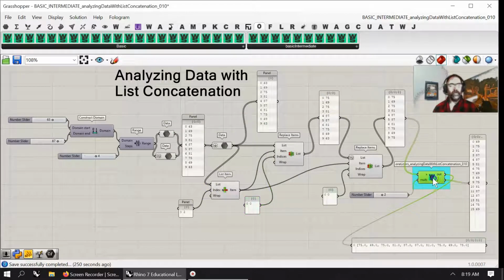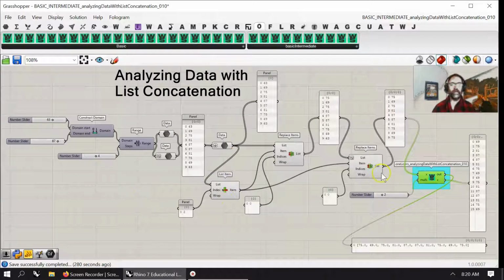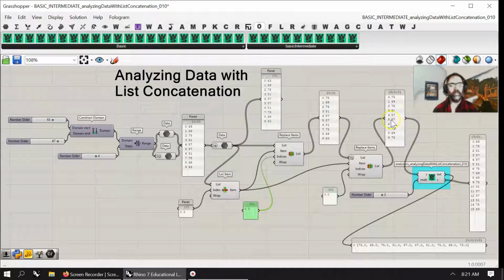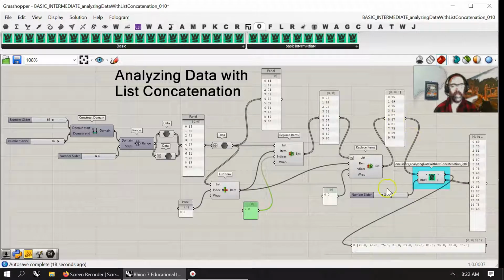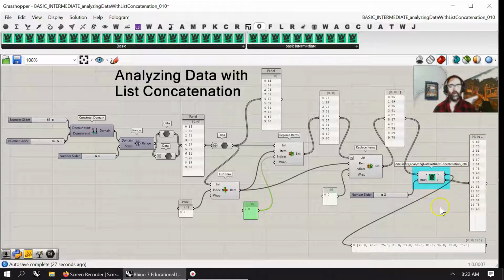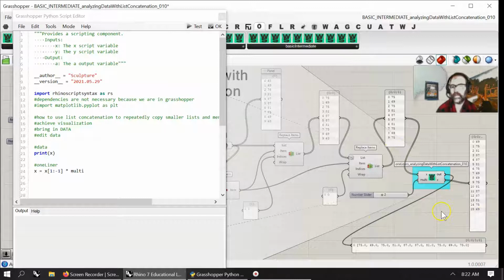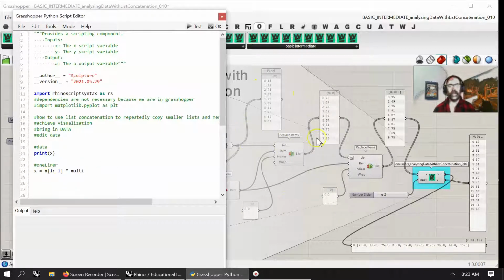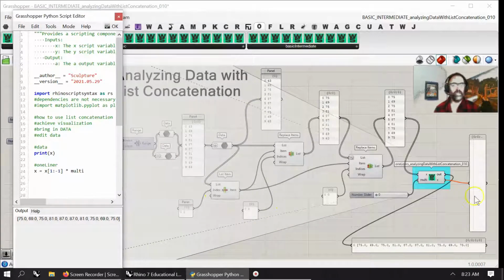ONELINERS | ghPython User Objects | Basic-Intermediate_analyzingDataWithListConcatenation_010